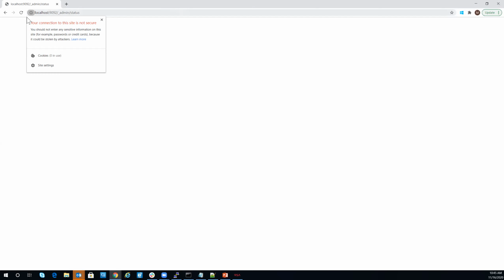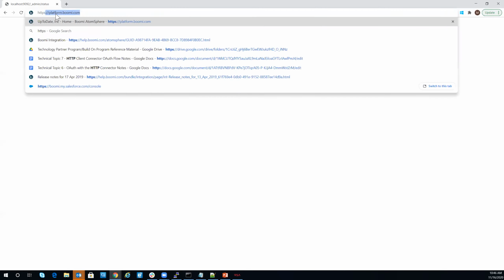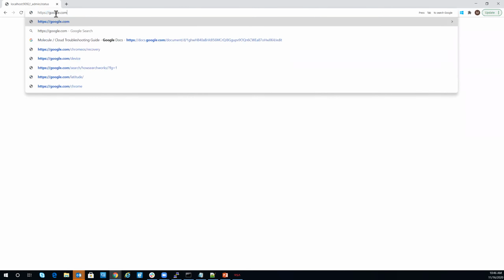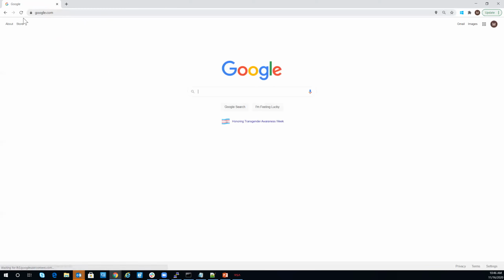Networking: HTTP vs HTTPS